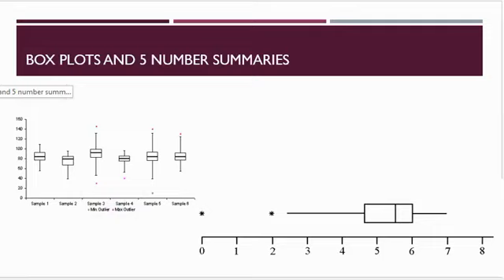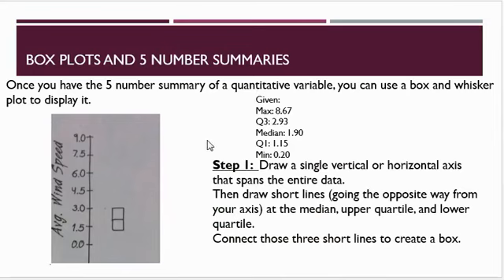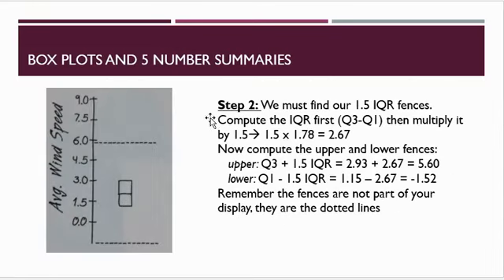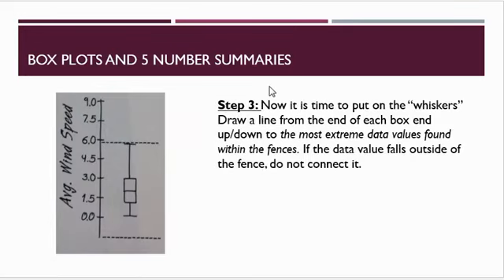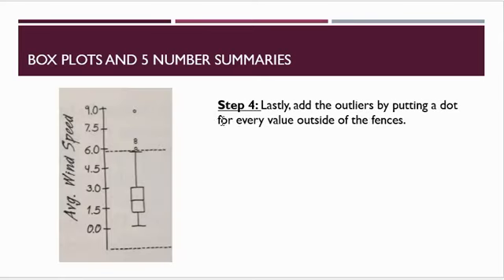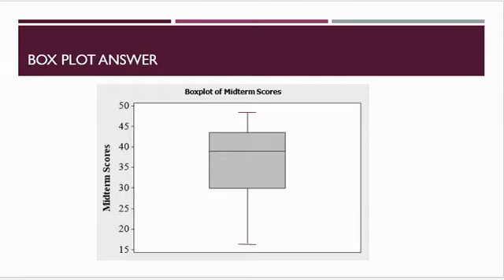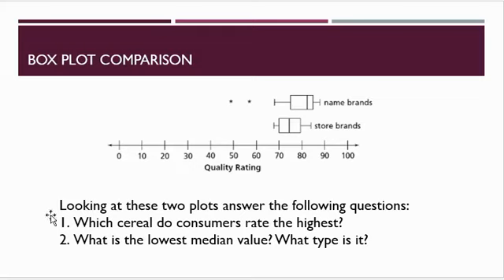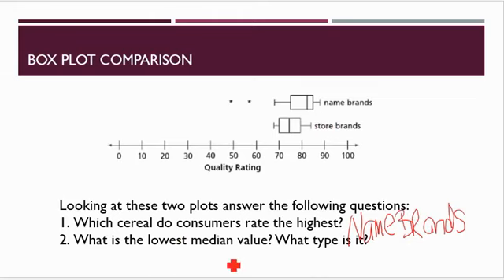Lesson 1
AP Stat Q1P2